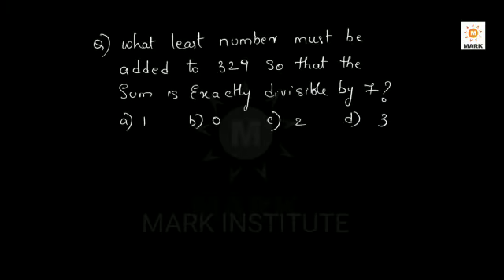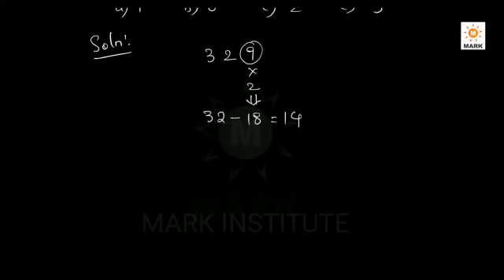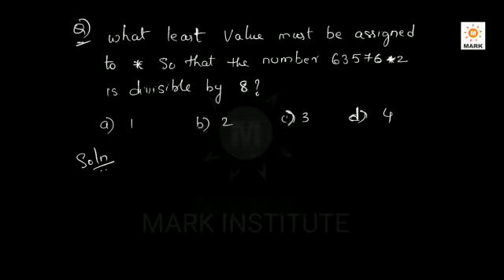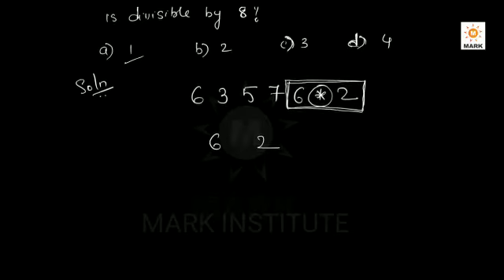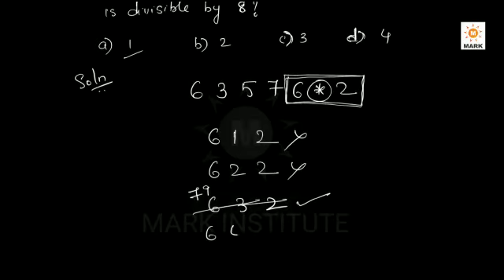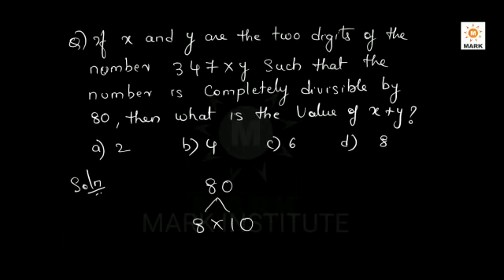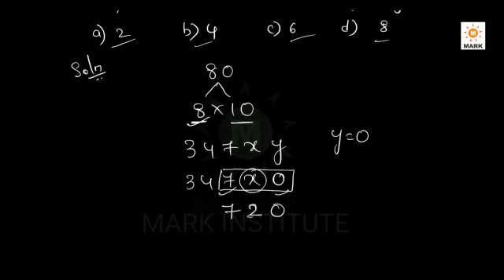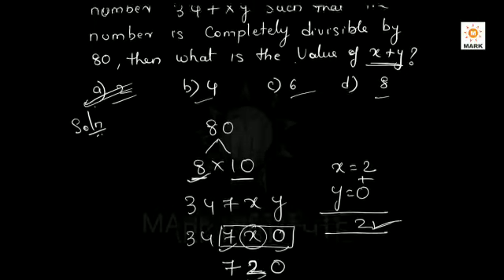12 Problems based on Divisibility rules 2